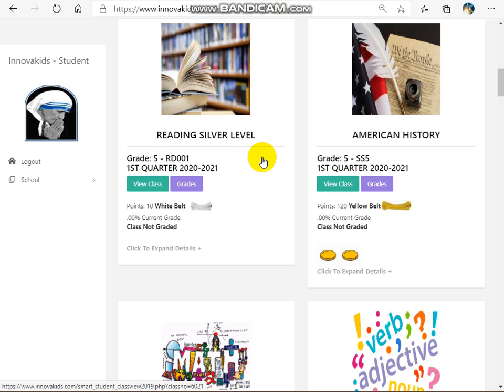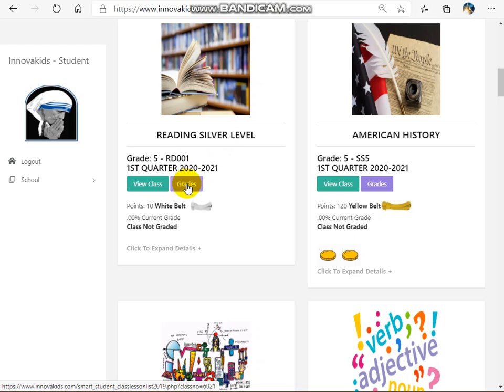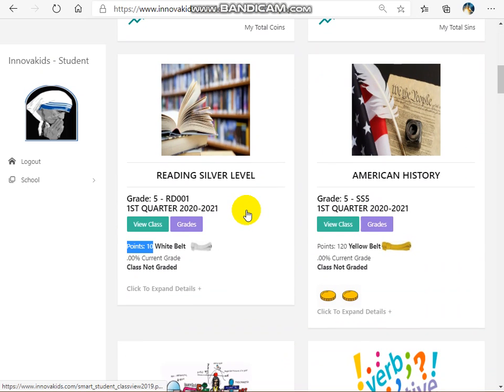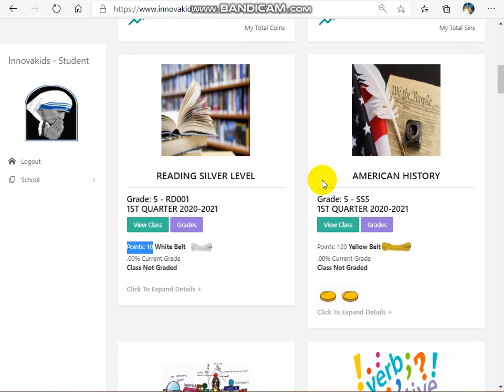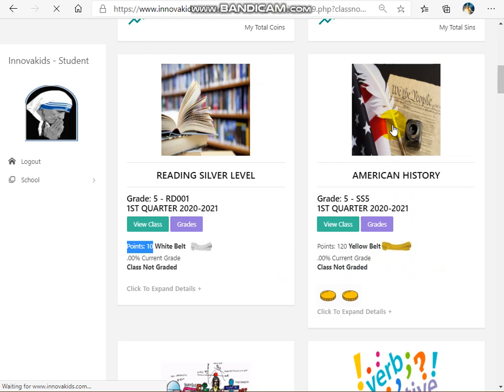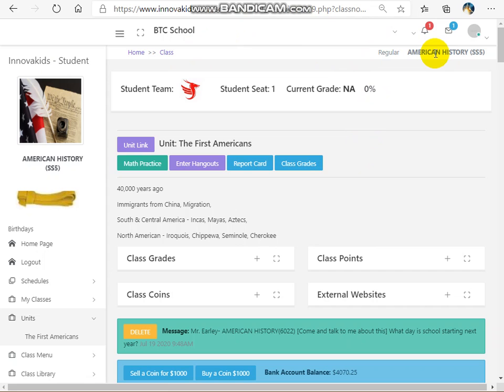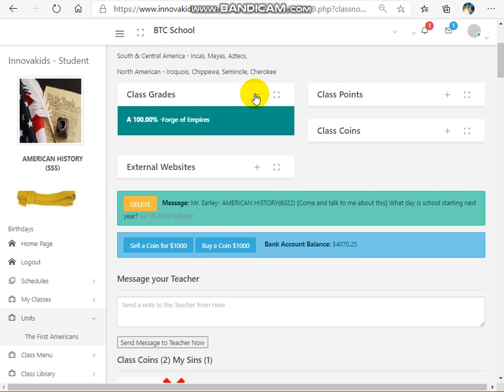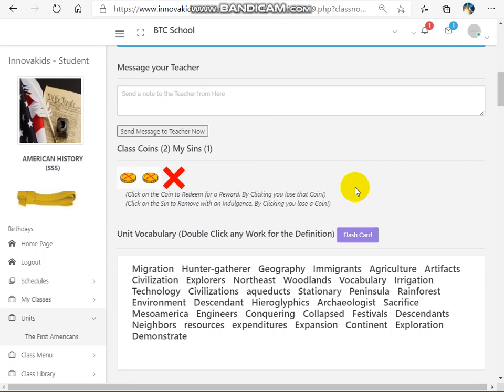Innovakids 1.1 Student Class Overview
Classes Overview for Students on Taking Lessons in Innovakids.com. Free site for parents, students and teachers for online Learning and Distance Learning.  Full LMS  Learning management System with free lessons. Learning Pod Schools, Micro-Schools, Micro School Website